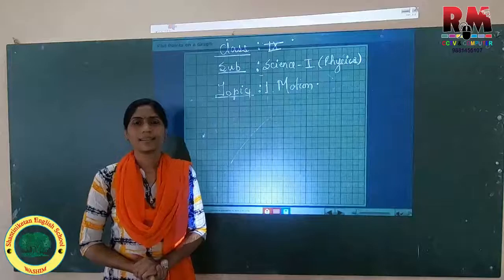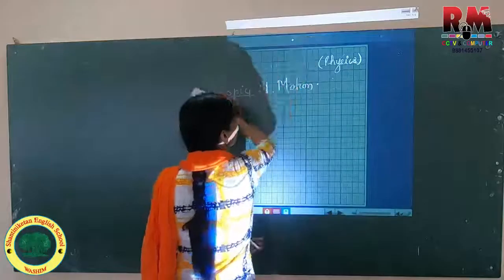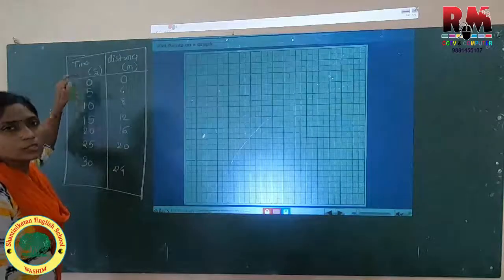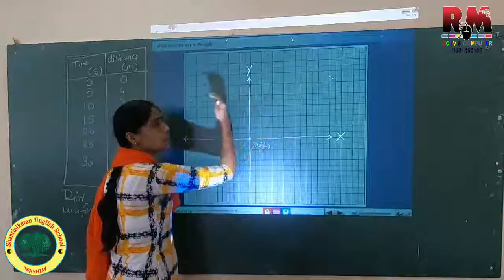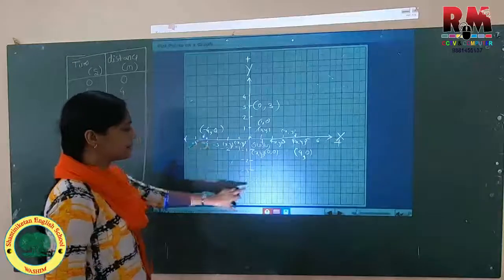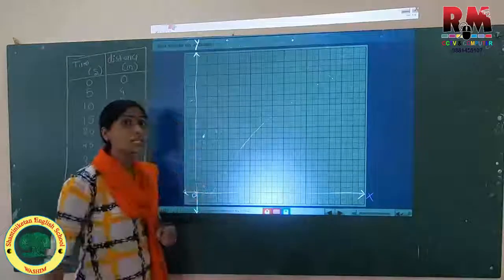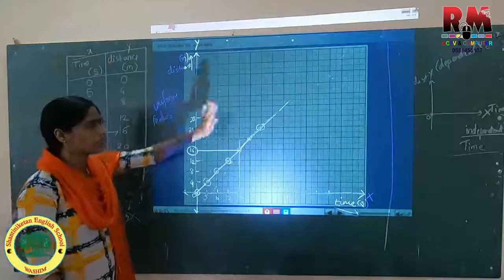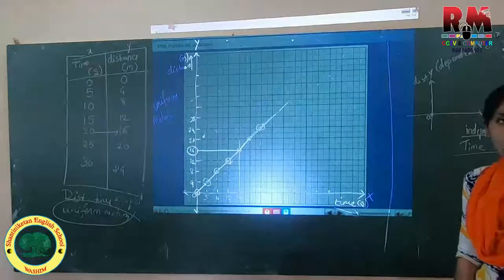Class 9th Science 1 Physics Motion